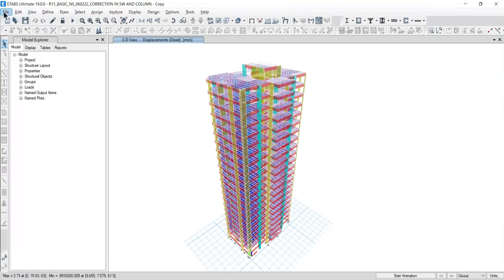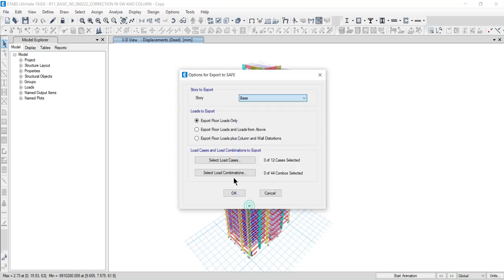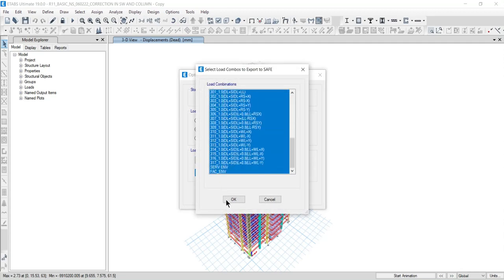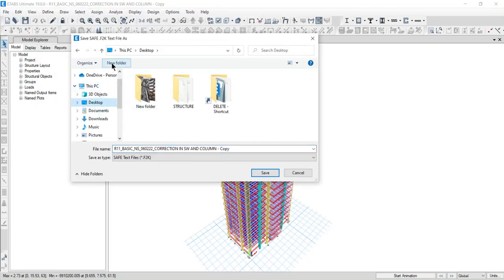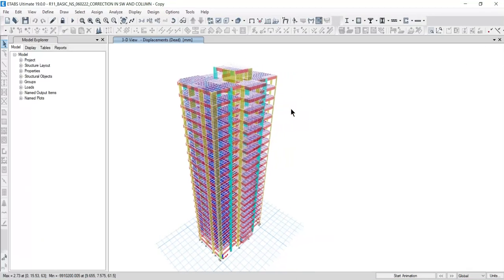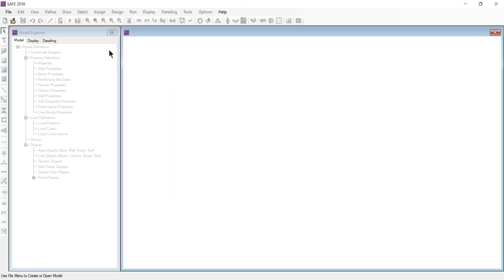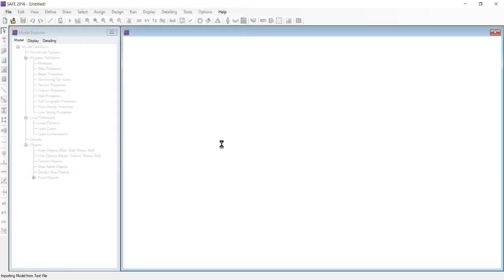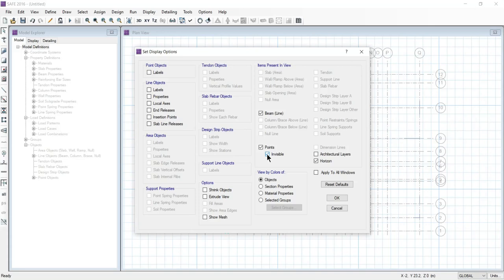EXPORT REACTIONS FROM ETABS TO SAFE-MAT/RAFT DESIGN COURSE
How to Export reaction forces from ETABs to SAFE 2016
How to Export reaction forces from ETABs to SAFE
Export from ETABs to SAFE
Footing design in safe

Export from ETABs to SAFE || Export reaction forces from ETABs to SAFE 2016 ||CSI SAFE 2016 TUTORIALS | IMPORT AND DESIGN A SLAB FROM ETABS TO SAFE 2016
IMPORT AND DESIGN A SLAB FROM ETABS TO SAFE 2016
safe,
csi safe,
csi,safe,concrete slab,post-tensioned,concrete design,foundation design,computers and structures,watch & learn,slab analysis,finite element analysis,structural software,computersnstructures,computers & structures,structural engineering
csi,civil,computer,buildings,analysis,aci,aci,building,concrete,slab,two